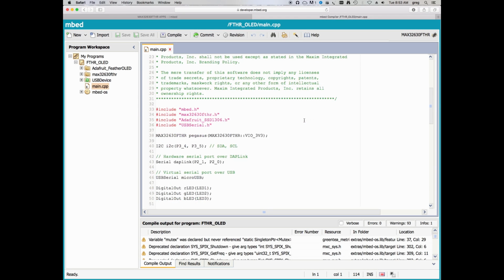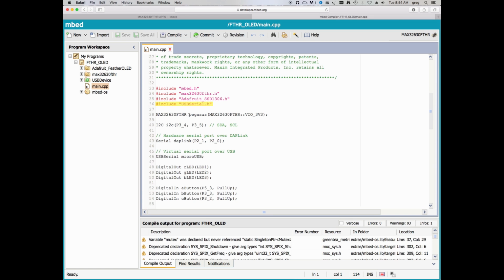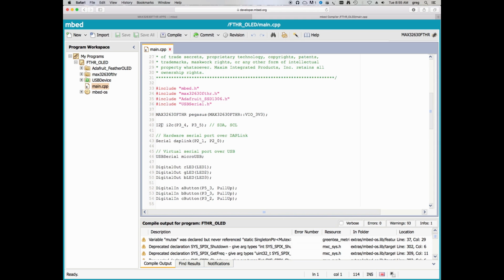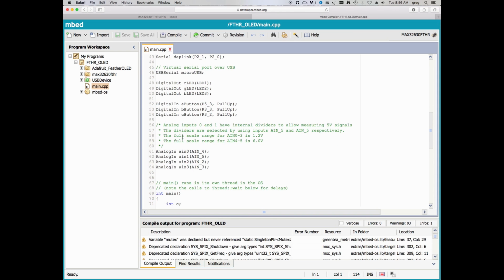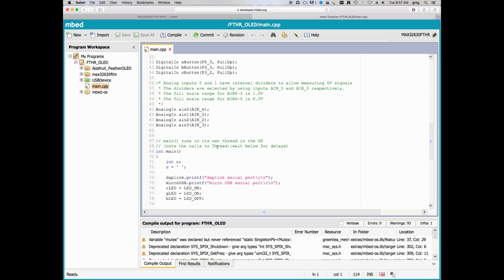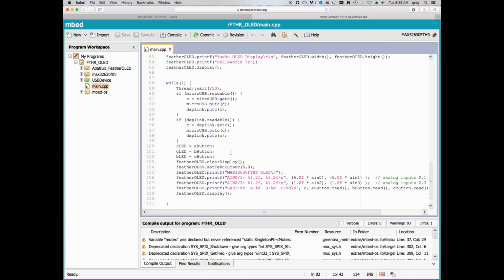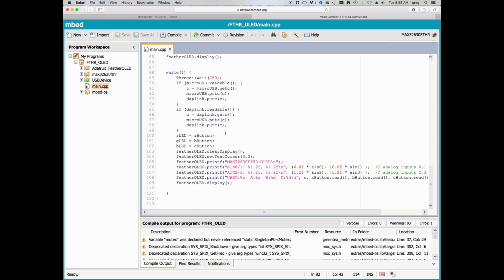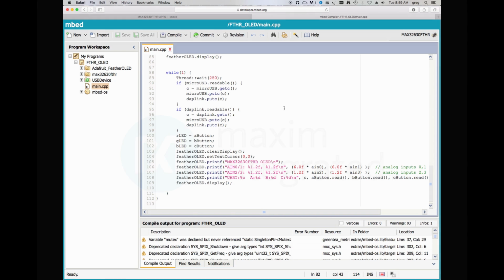How to Use the MAX32630FTHR with an OLED Display - Part 3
In this last installment in the series, Greg shows how easy it is to configure the Mbed™ libraries for the MAX32630FTHR board and OLED display. You’ll learn how to modify and customize the software for your needs.